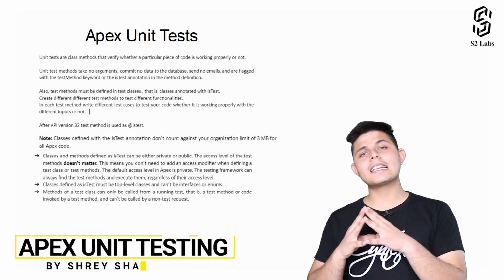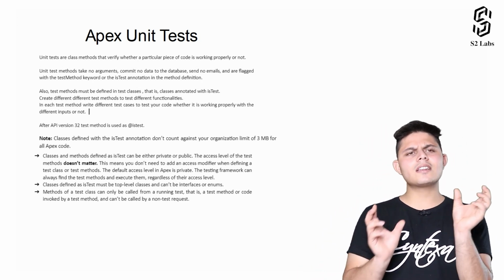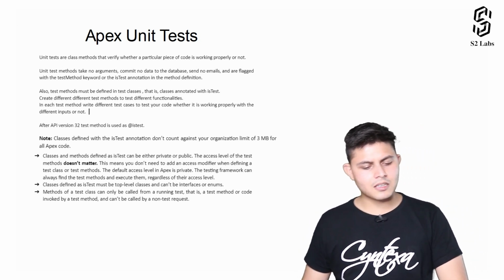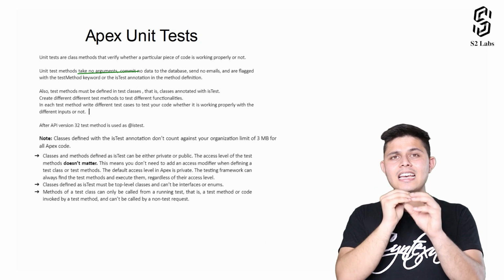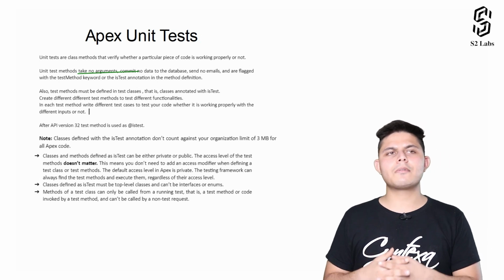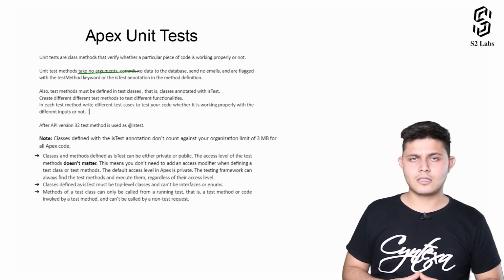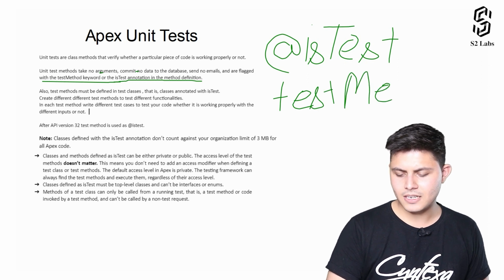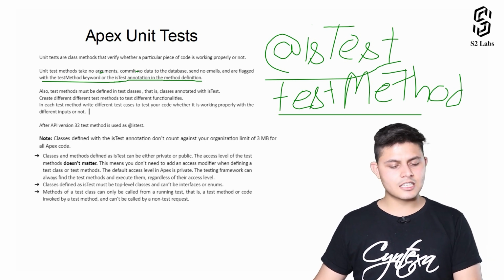Apex Unit Testing | Salesforce Premium Development Course 2025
In this comprehensive video, we will delve into the world of Apex unit testing. Unit tests are class methods designed to verify the functionality of specific code segments. We'll explore the significance of unit tests in testing larger applications and discuss the best practices for writing effective unit tests. Discover how unit tests take no arguments, commit no data to the database, and do not send any emails. We'll guide you through creating test classes, using annotations like @IsTest, and writing test methods to validate code behavior. Watch this video till the end to master the art of Apex unit testing!

Questions Covered in the Video:

What is Apex unit testing, and why is it important?
How do unit tests verify the functionality of code in Salesforce?
Can multiple unit test methods be created for a single functionality?
What happens to data manipulation in unit tests?
Does executing a unit test commit any data to the database?
How are emails handled during unit testing in Salesforce?
What are the keywords used to flag unit tests?
Can unit tests be defined outside of a test class?
How should test classes and test methods be organized in Salesforce?
What are the best practices for writing effective unit tests in Apex?